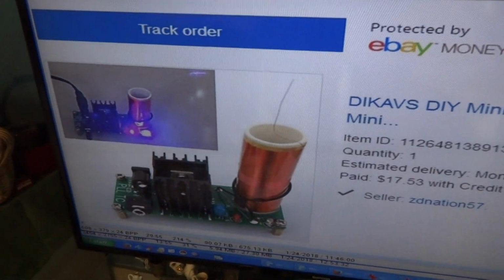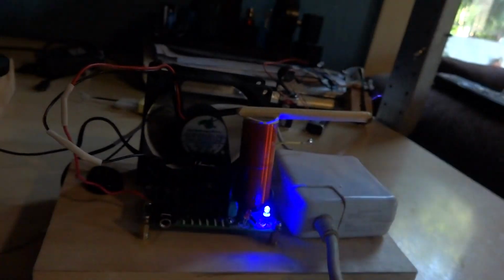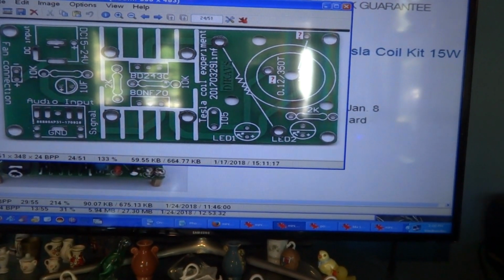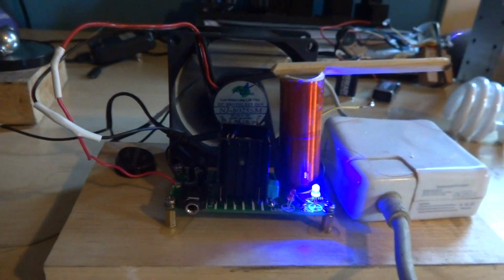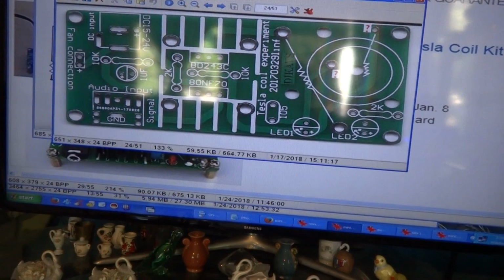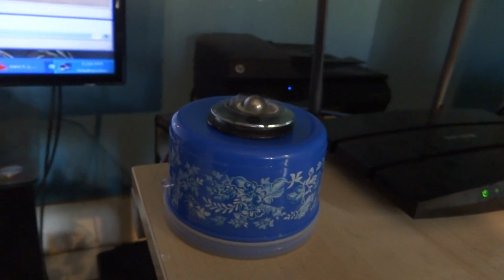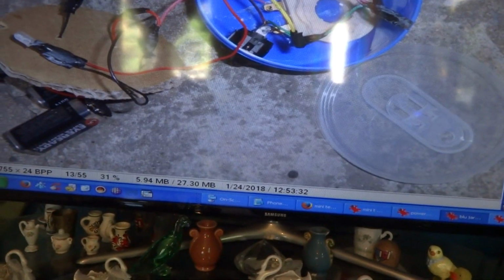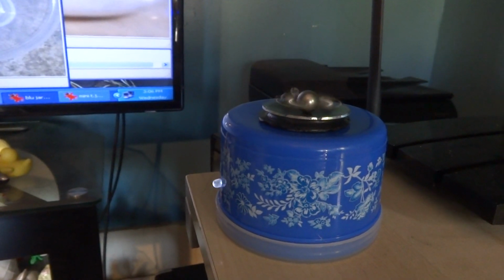Mini Tesla coil review. Dikavs 112648138913 15W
Some ambiguity exists on the PCB markings. Also in this video , an update on the 'Christmas gift pulse motor' model.
(I added the stick at the top of the coil to keep the fan from shaking the small wire.) Also, the rocker switch I installed is not part of the kit.